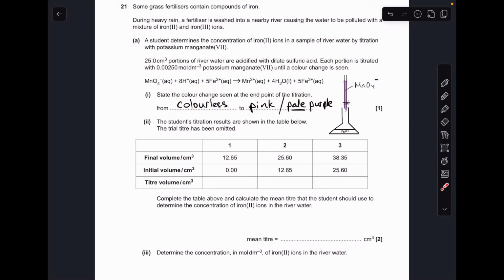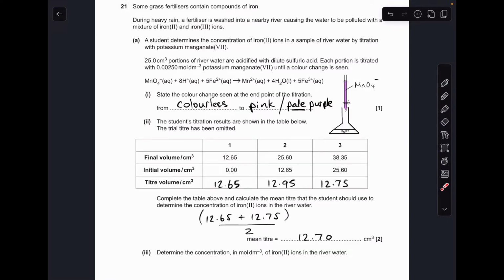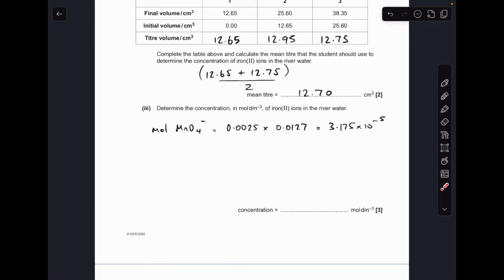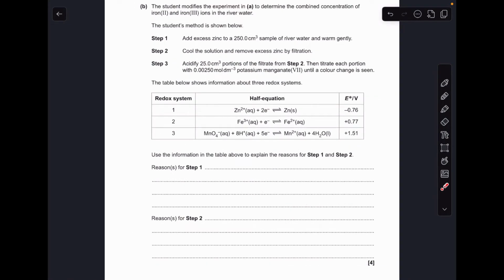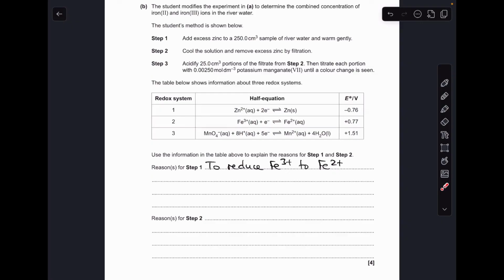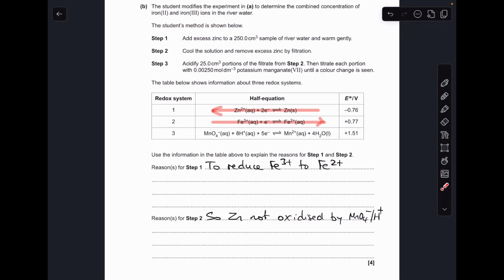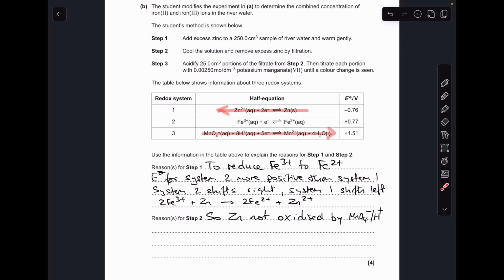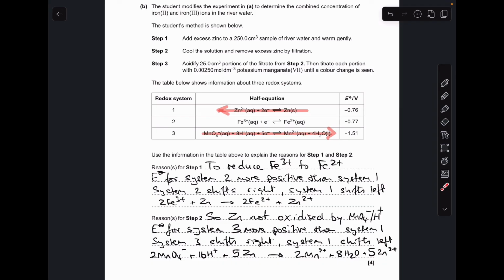A LEVEL CHEMISTRY EXAM QUESTION WALKTHROUGH - REDOX TITRATIONS 12